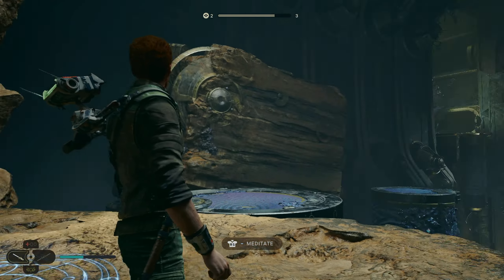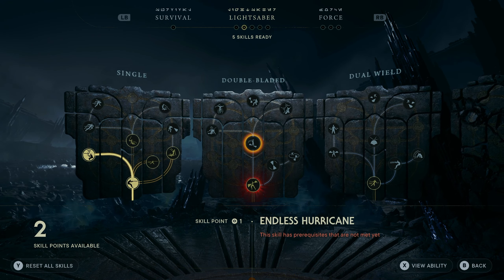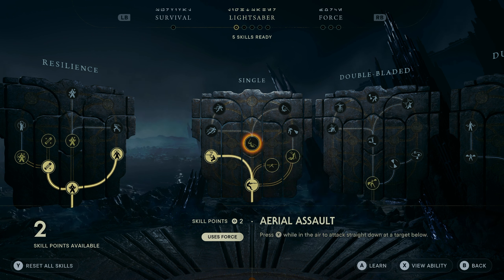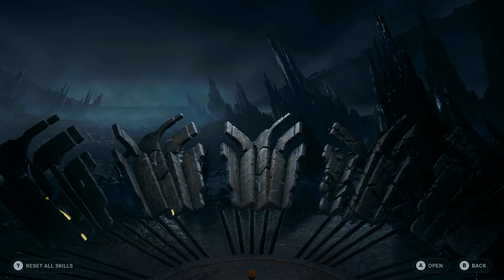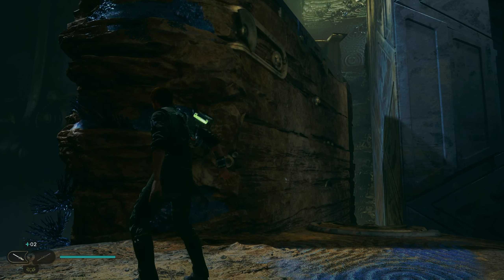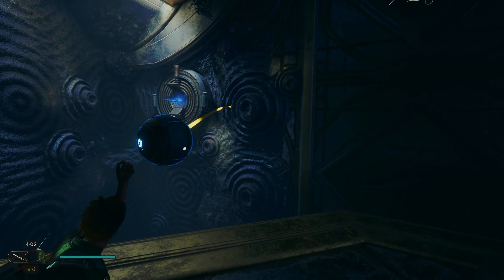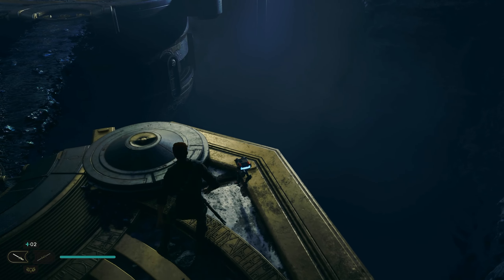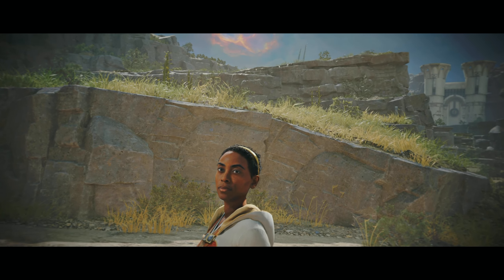Star Wars Jedi Survivor: Blind Let's Play Part 12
Join along as we navigate the galaxy with our favorite bearded Jedi Cal Kestis!